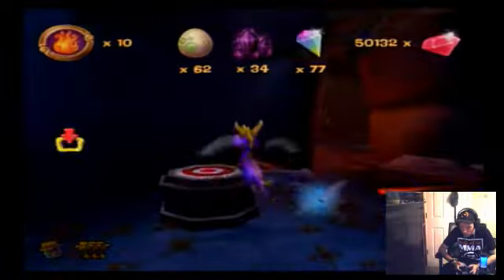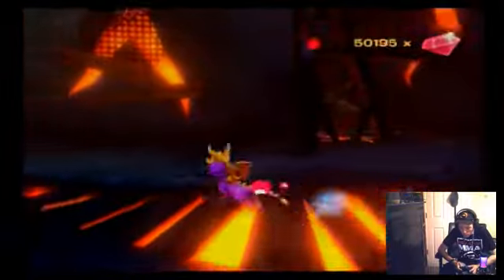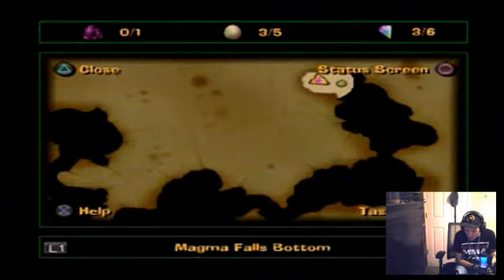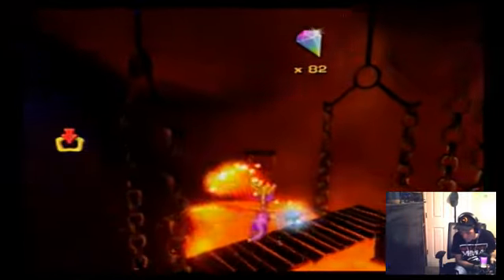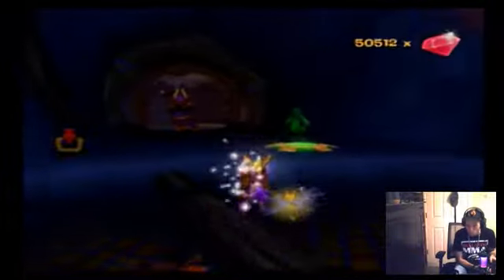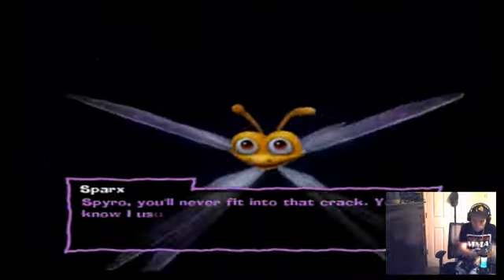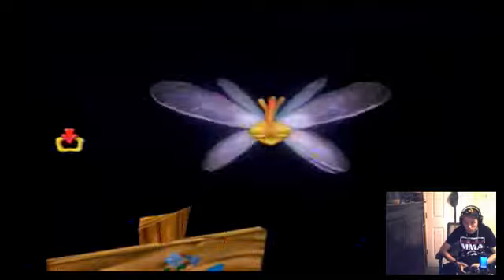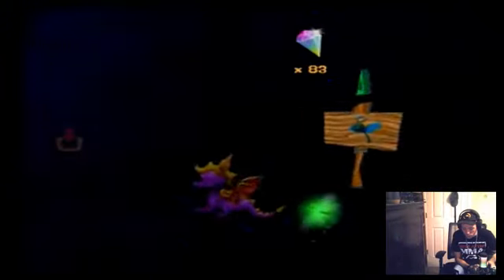#16 Magma Falls Top, Ball Gadget And Magma Falls Bottom SAHT